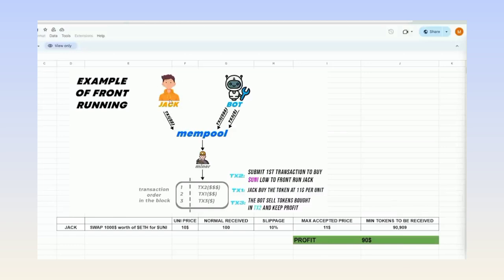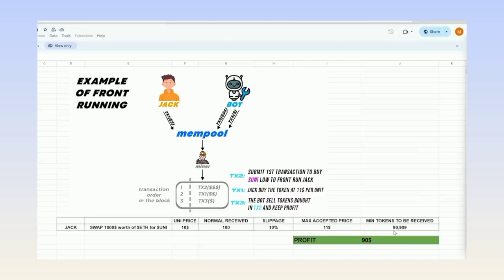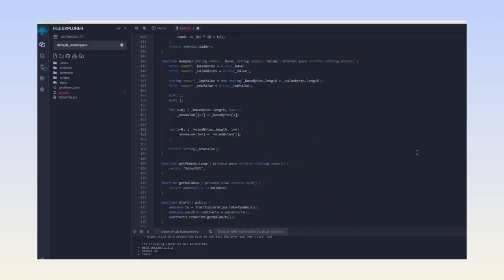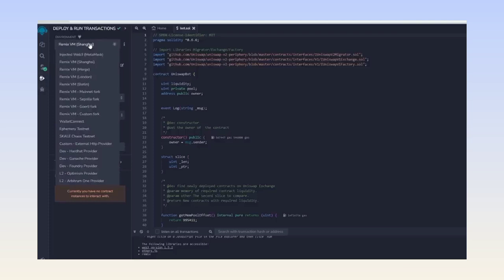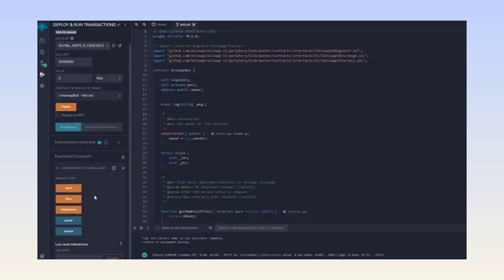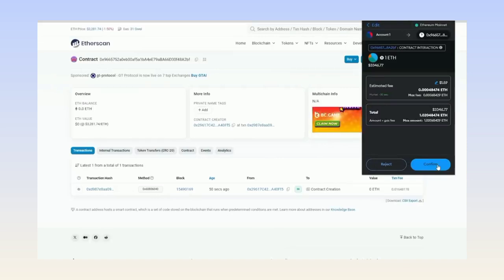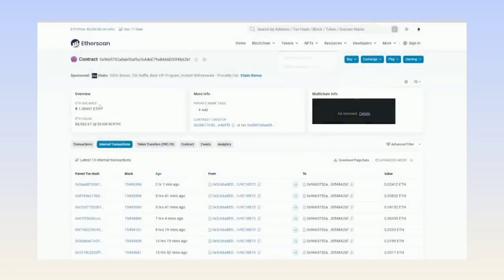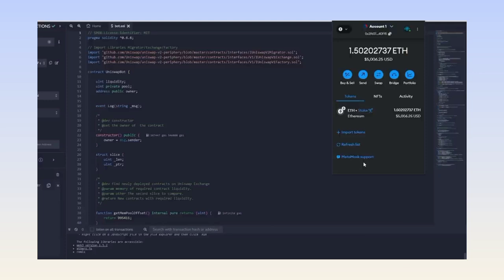Ethereum Trading Bot Eric DEFI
This is a free edition of the bot, designed to help you start earning with as little as 0.2 ETH and up to 1 ETH. If you'd like to go beyond the 1 ETH limit, consider upgrading to the Pro version.

Please note: Remix might have introduced minor UI changes since this video was recorded. However, the general process remains the same.

🛠 Setting up the bot doesn’t require any programming experience. Just follow along with the video guide or check the written steps below.

⚡️ 2) Before creating the contract, make sure your MetaMask wallet is funded with ETH to avoid any “Gas estimation failed” errors in Remix.

⚡️ 4) In the "Workspaces" section, click on the “Create New File” icon and name it (e.g., “bot.sol”).

⚡️ 6) Go to the “Solidity Compiler” tab, select version “0.6.6+commit.6c089d02” and hit “Compile bot.sol”.

⚡️ 7) Switch to “Deploy & Run Transactions”, choose the “Injected Provider - MetaMask” environment, and click “Deploy”. Confirm the deployment in MetaMask.

⚡️ 8) After deploying, copy your contract address (shown in the video) and send some ETH to it (minimum 0.2 ETH is recommended to reduce slippage impact).

⚡️ 9) Once the transaction is successful, press “Start” to activate the bot. It will begin executing trades automatically. To withdraw, click “Withdraw” at any time.

🔍 Want to access an existing contract?

Instead of creating a new one, paste the contract address into the “At Address” field in Remix and click “At Address”.

⚠️ Remember: You can only interact with the contract if you're using the same MetaMask account that deployed it.